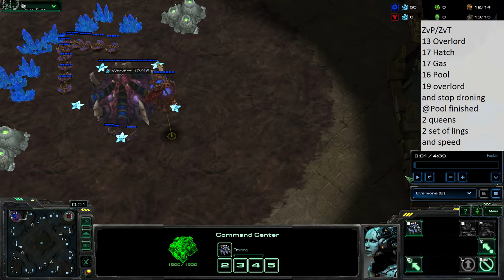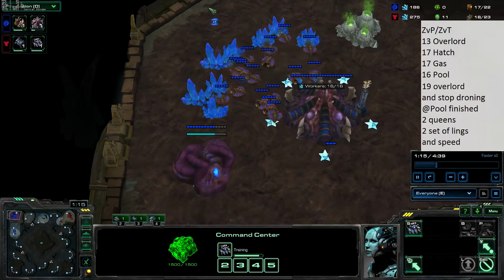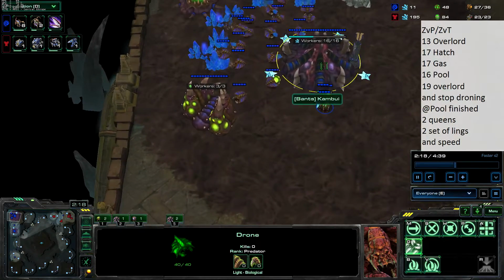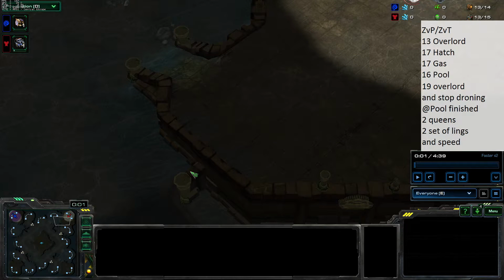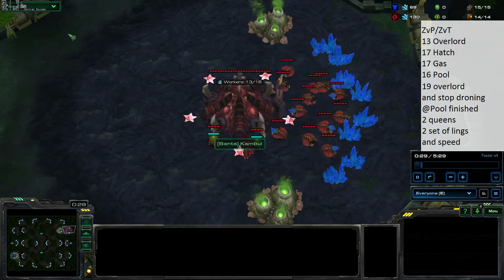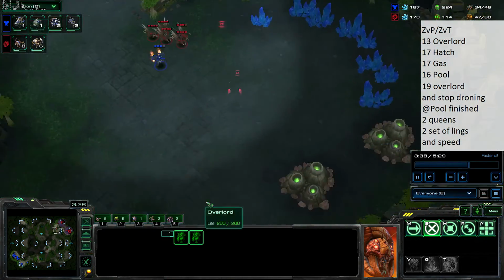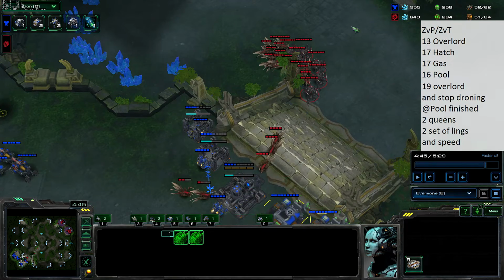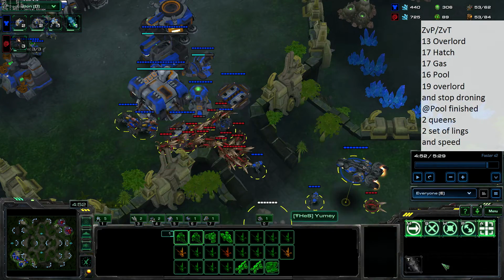Starcraft 2 Legacy of the void Zerg buildorder guide ZvT Ravager/ling Allin